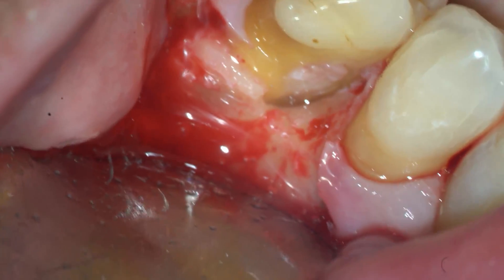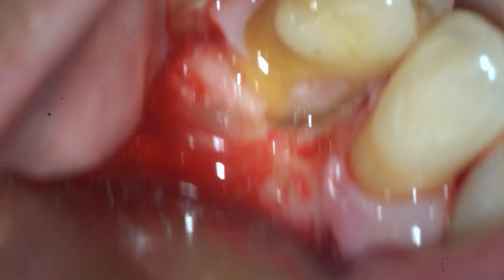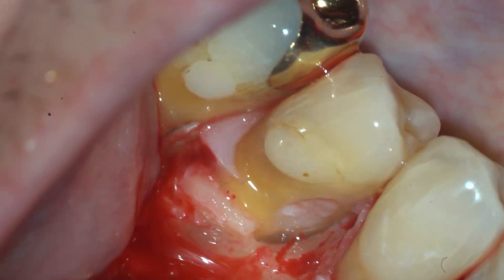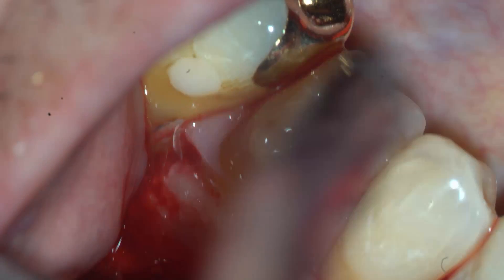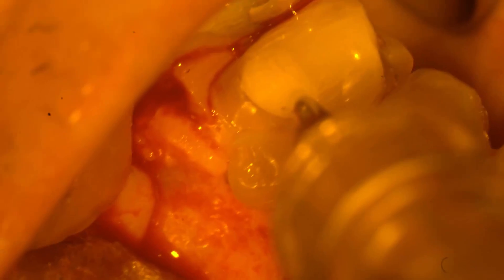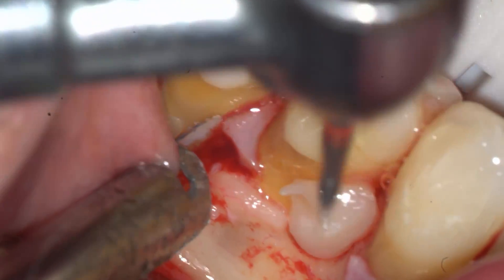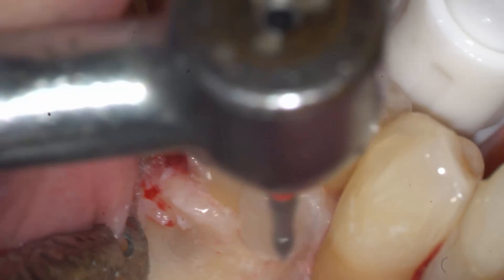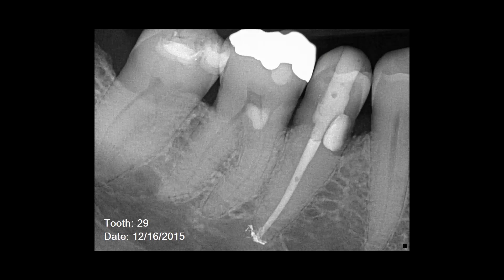Surgical Resorption Repair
In the video Dr. Terry Pannkuk, DDS, MScD  demonstrates a surgical resorption repair after having treated the root canal system internally.  The video was taken with the Sony A7Rii camera and a full frame microscope adapter compressed down from 4K